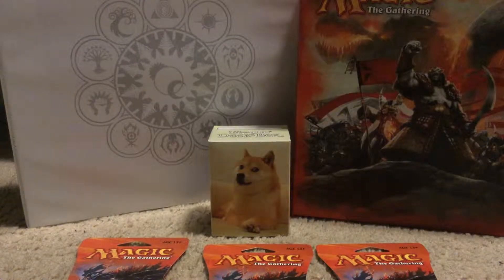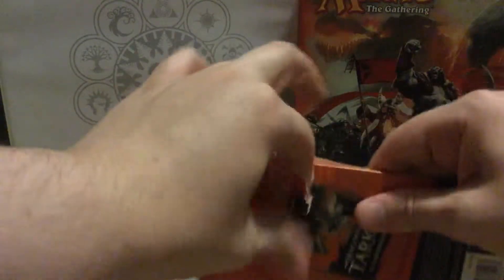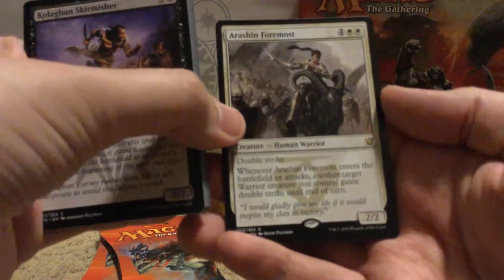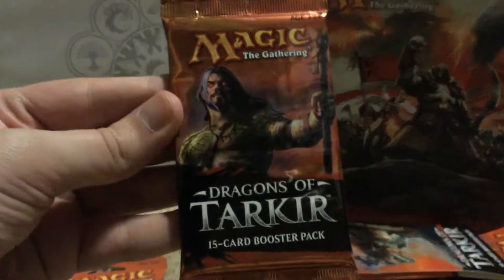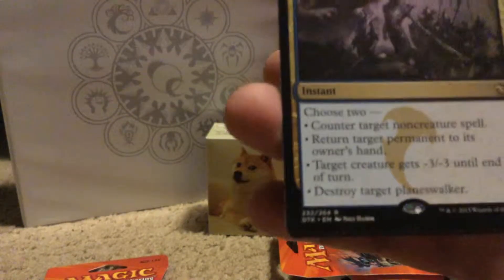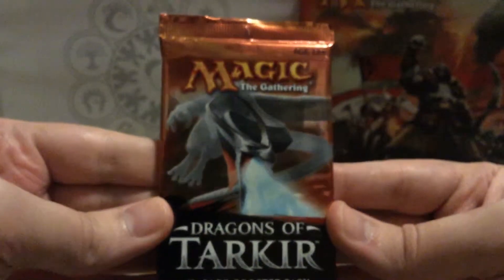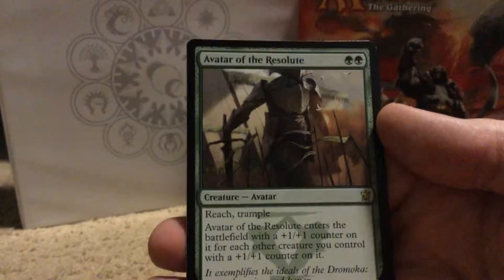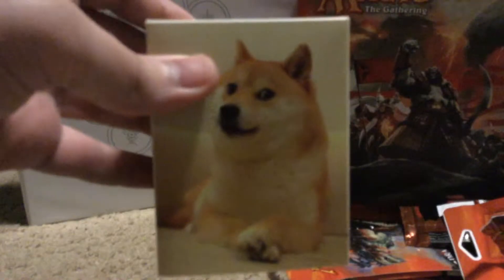Swamplord Opens: 3 Dragons of Tarkir booster packs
~Swamplord